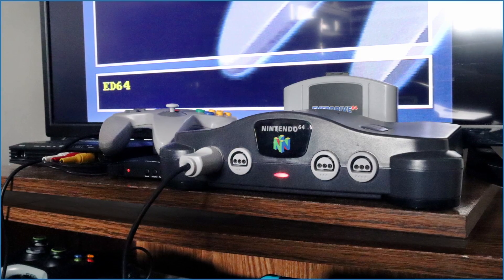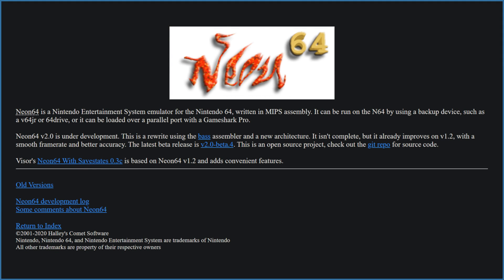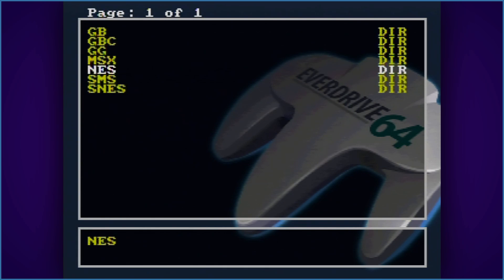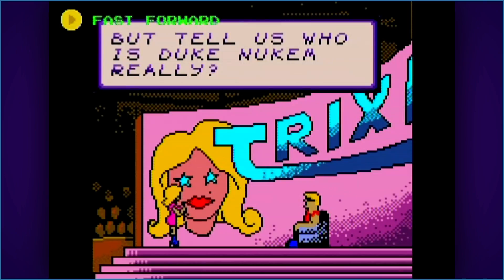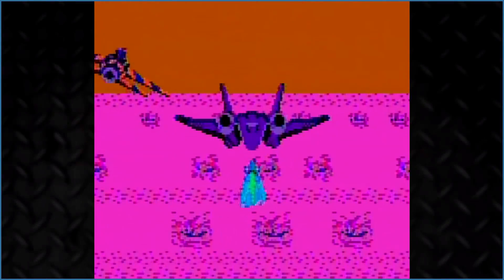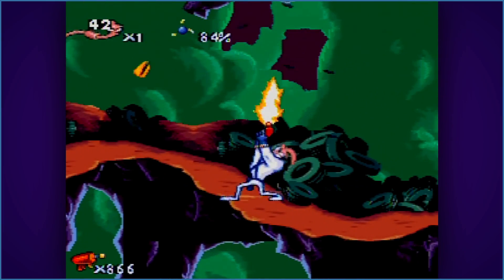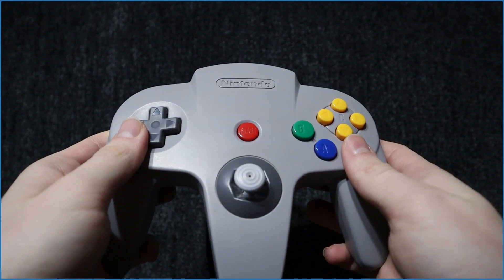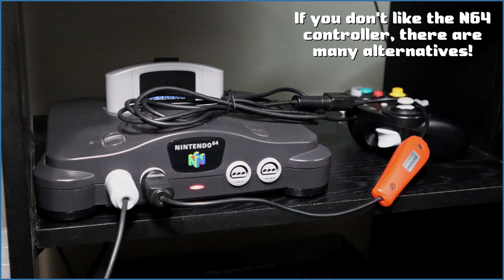Retro Emulation on a Nintendo 64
Did you know your Nintendo 64 can be turned into an emulation station? It's true! Here are five different emulators you can try right now.

0:00 - Introduction
1:28 - NES / Neon64
2:52 - Gameboy + Color / GB64
4:43 - MSX / UltraMSX2
5:18 - Game Gear / UltraSMS
5:54 - Super Nintendo / Sodium64
8:49 - Conclusion

Intro and outro music are existing works of Skylar Spence aka Saint Pepsi.